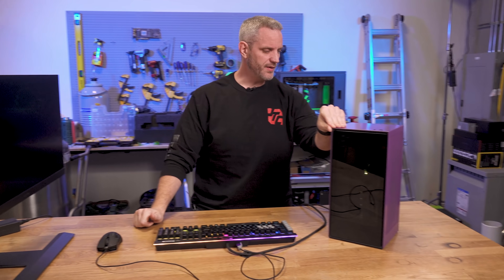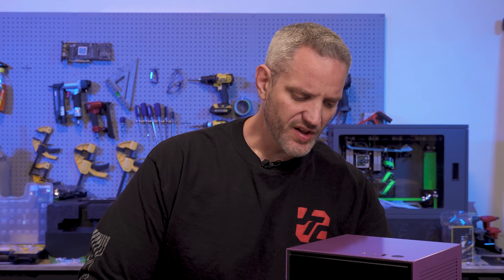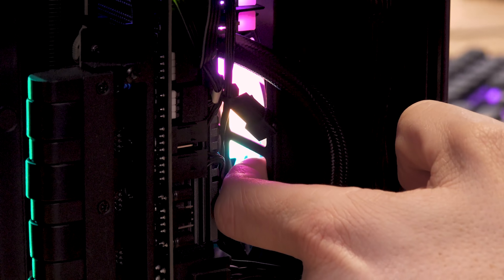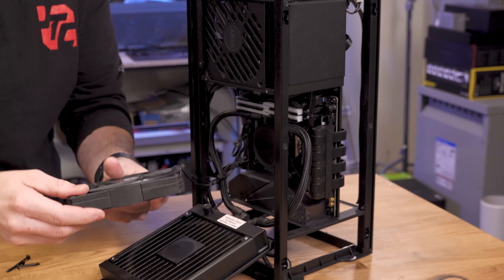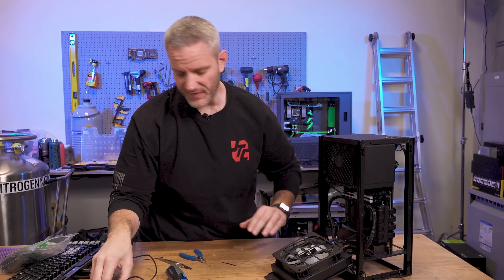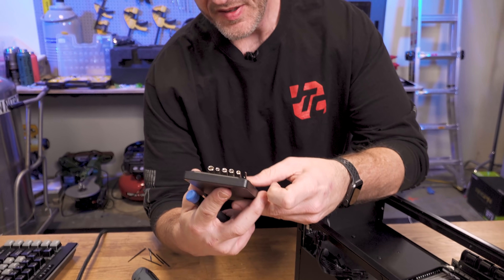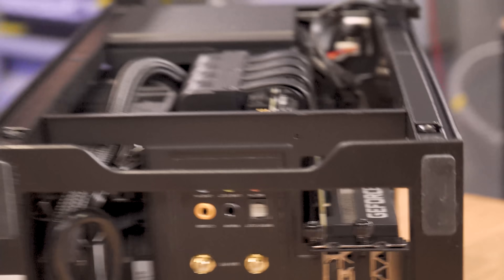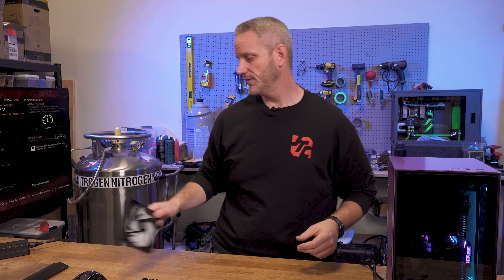This PC is shutting down due to overheating... let's investigate why!